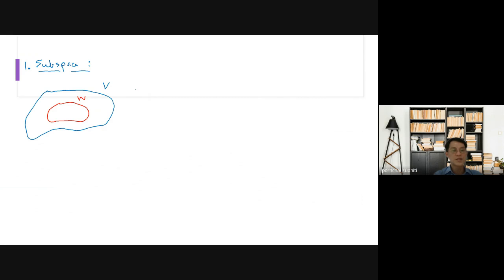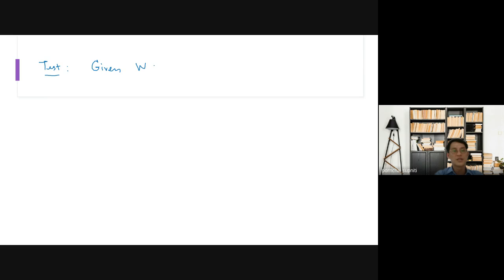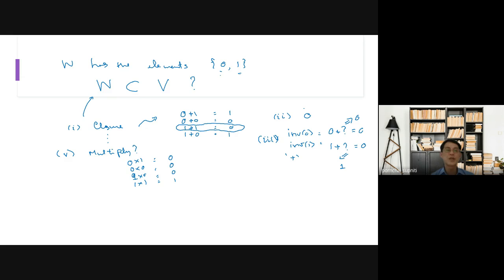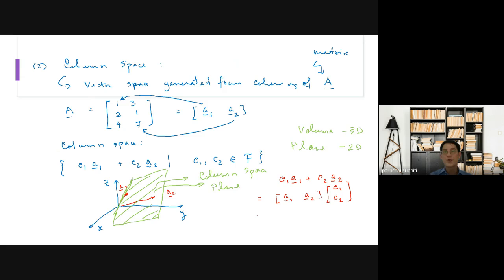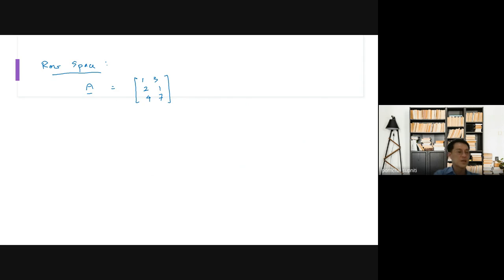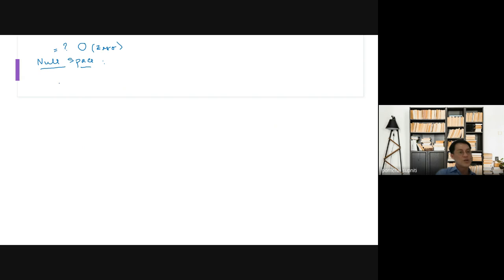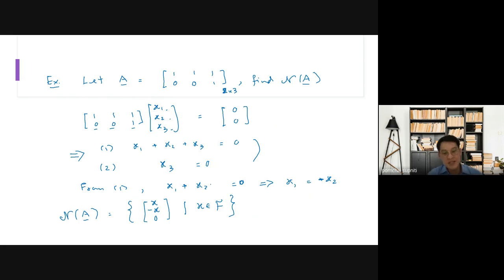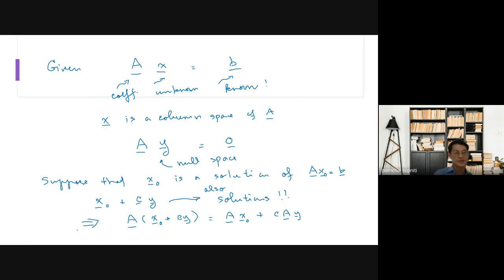(English) Subspace, Column/Row/Null Space